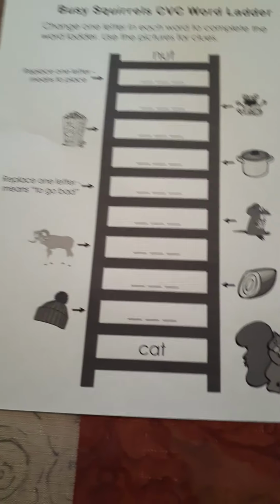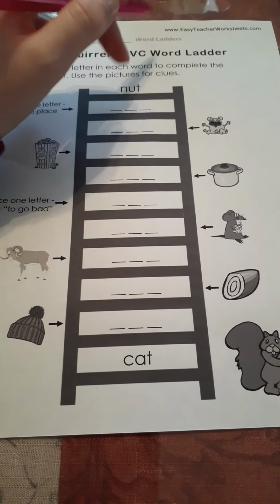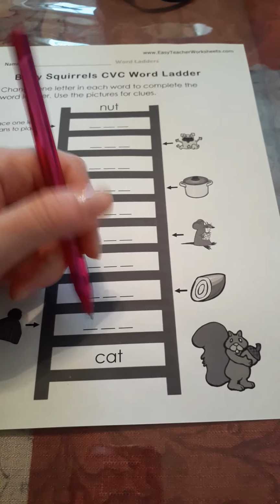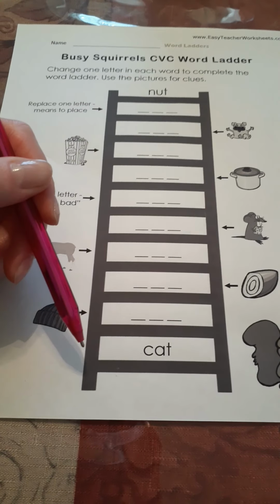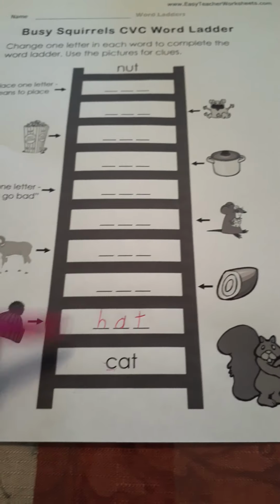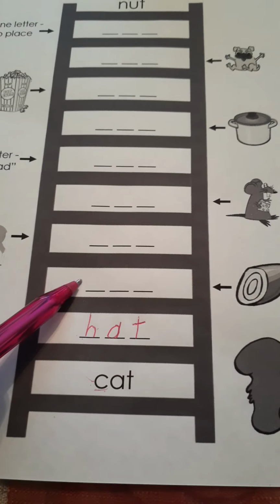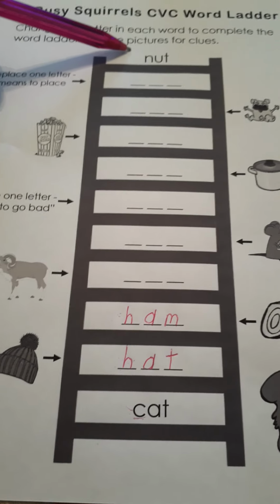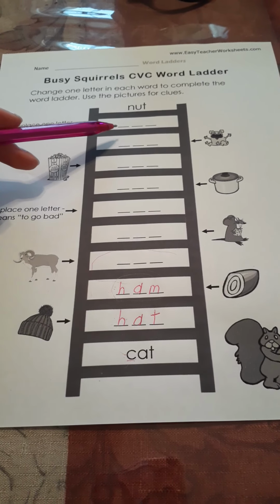CVC Word Ladder